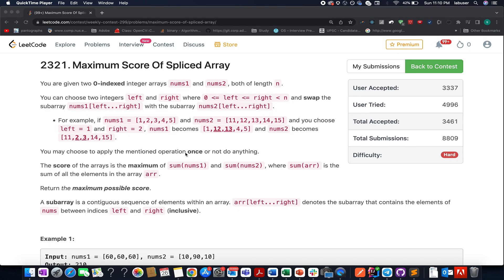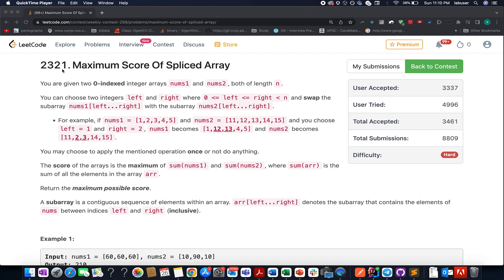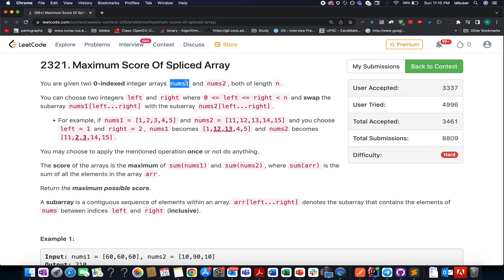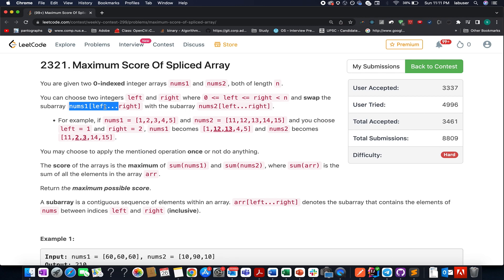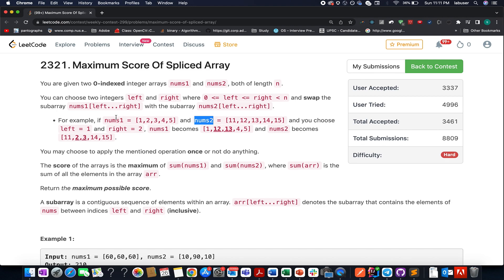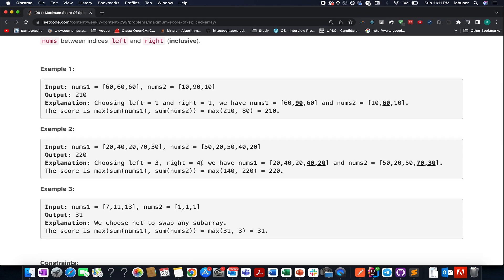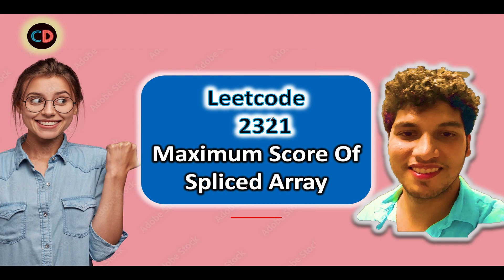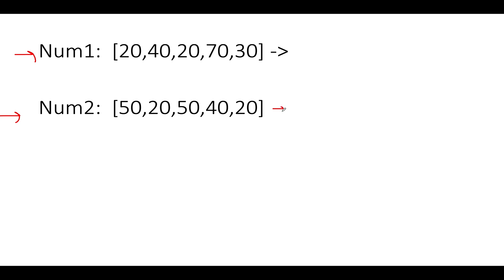Weekly Contest 299 | Leetcode 2321 Maximum Score Of Spliced Array | DP | Kadane algorithm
Here is the solution to "Maximum Score Of Spliced Array" leetcode question. Hope you have a great time going through it.